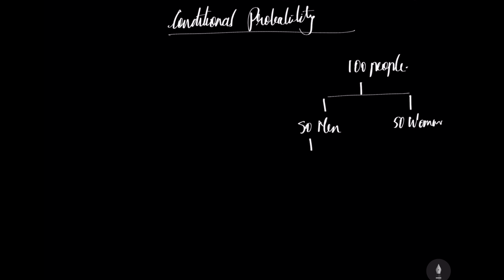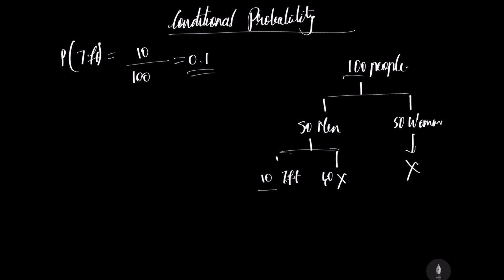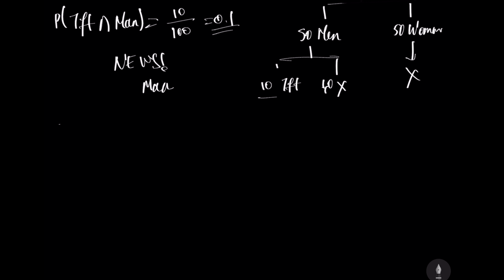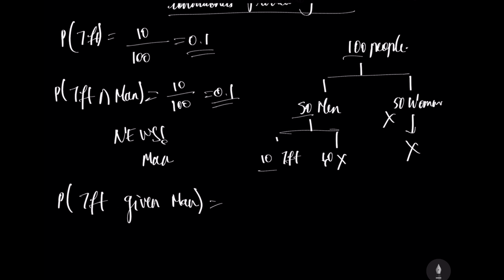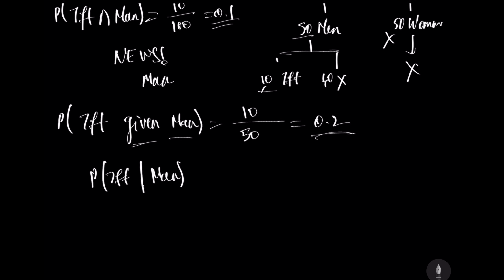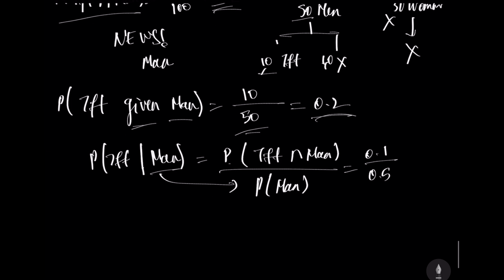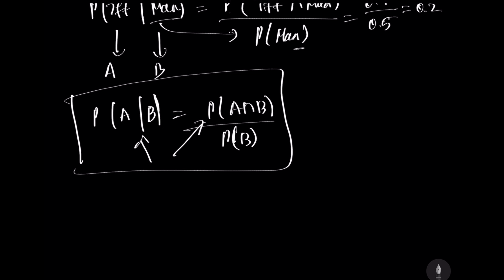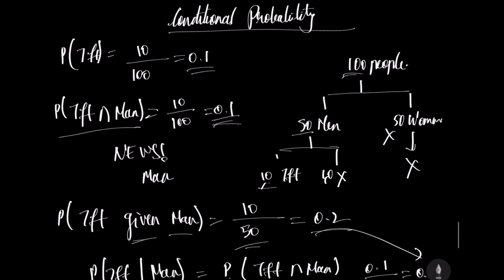Conditional Probability Demystified: The Only Video You'll Ever Need!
0:00 Prerequisite
0:30 Concept
3:30 Formula
5:06 Clarification